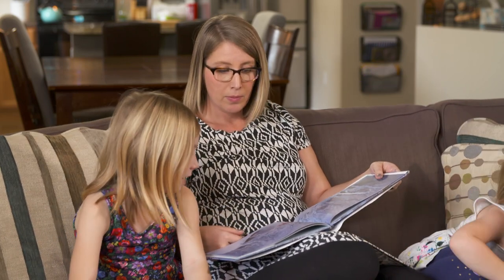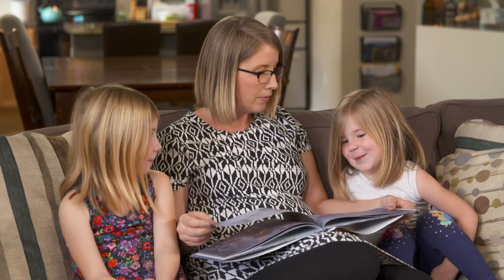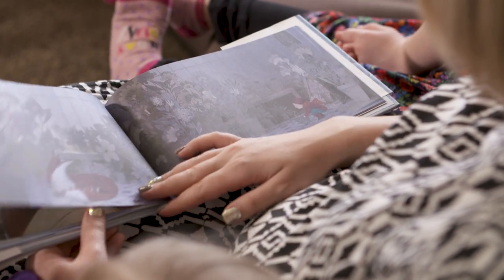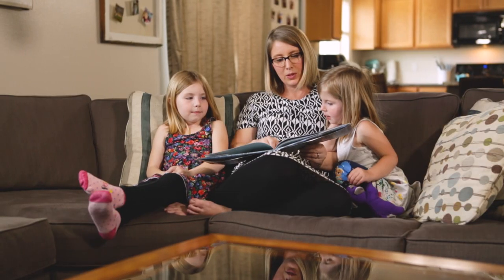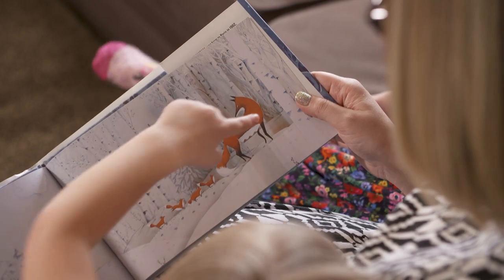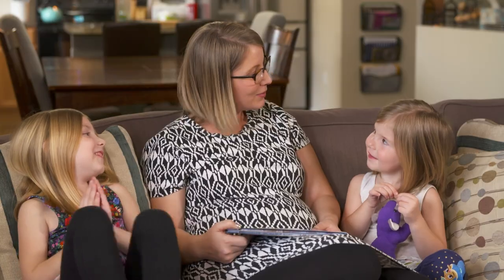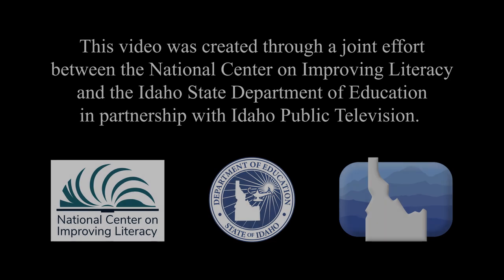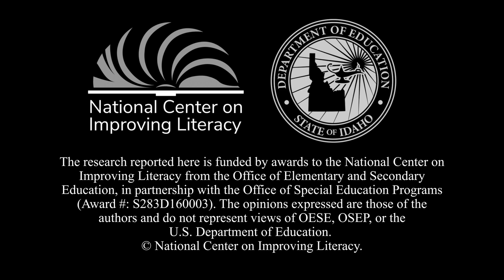Mindful Minutes: Every Picture Tells A Story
Supporting Students with Reading Needs.

The research reported here is funded by a grant to the National Center on Improving Literacy from the Office of Elementary and Secondary Education, in partnership with the Office of Special Education Programs (Award #: S283D160003). The opinions expressed are those of the authors and do not represent views or policies of OESE, OSEP, or the U.S. Department of Education. You should not assume endorsement by the Federal government.